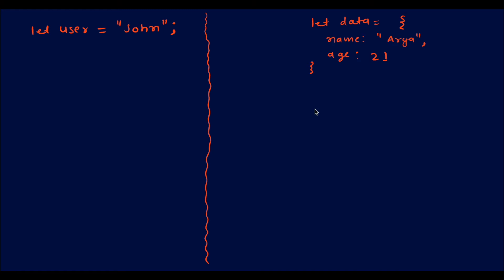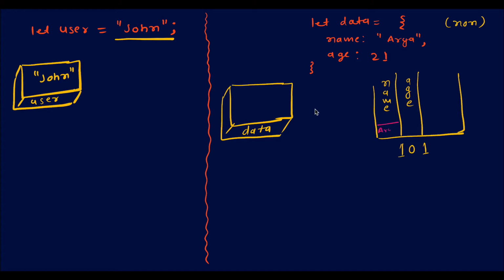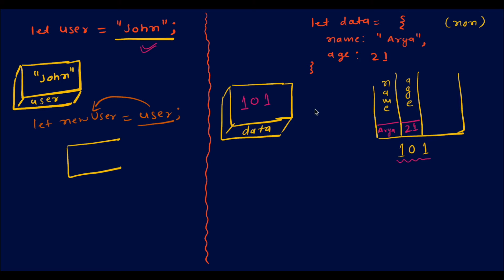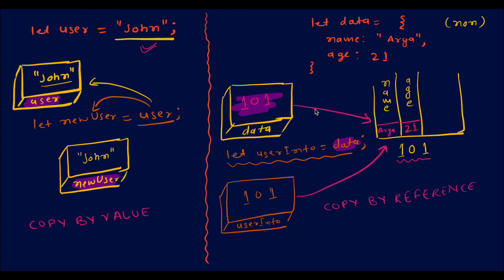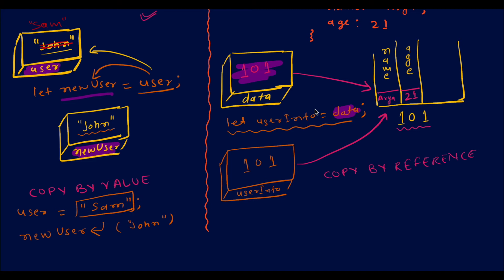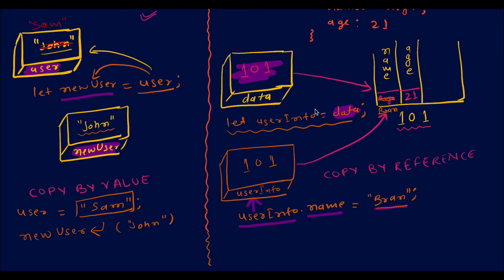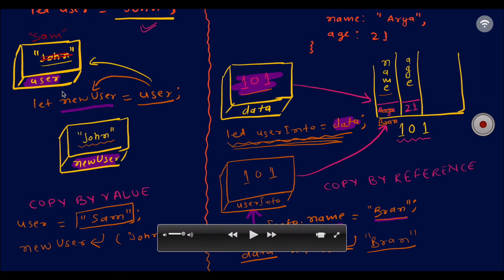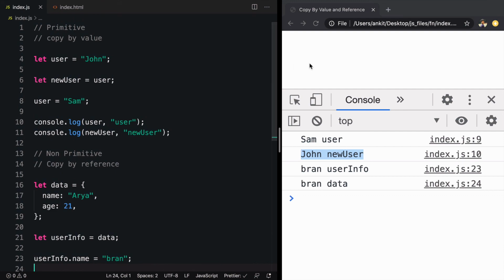Copy by Value vs Copy By Reference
We will learn about the difference between copy by value and copy by reference. At the same time we will understand the difference how is Primitive and Non Primitive different.

Course Description:
- Mentorship
- 14 Modules, 80+ Topics and 200+ Exercises

In this video you'll learn:

- Copy by value
- Copy by reference